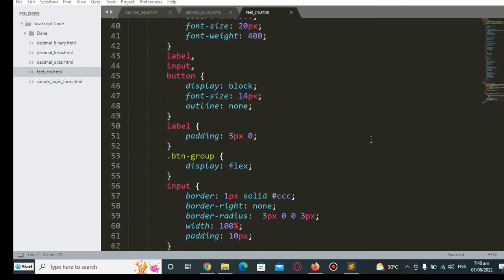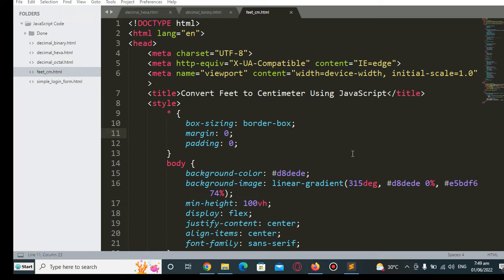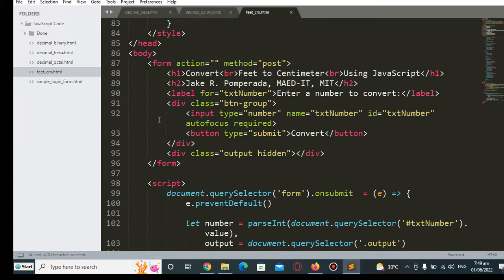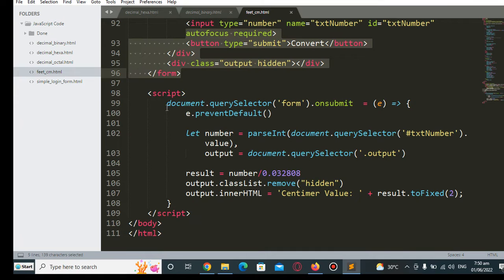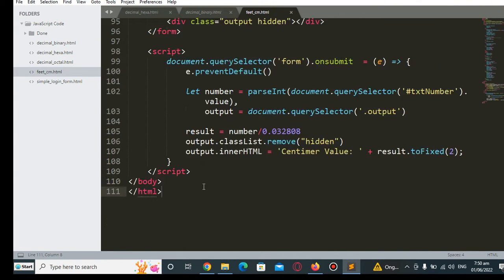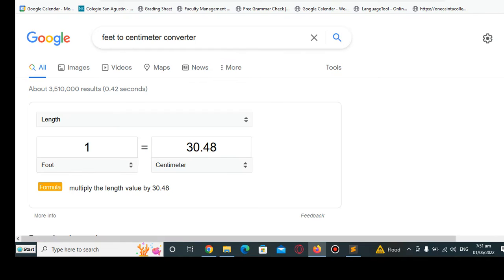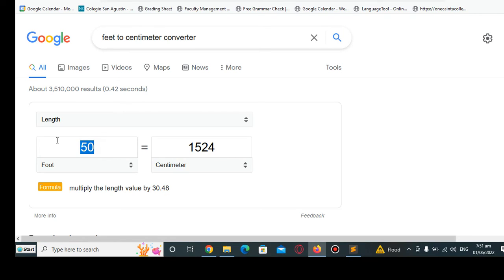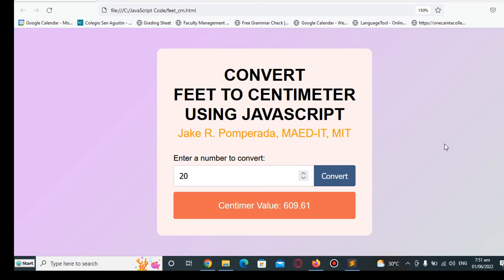Feet To Centimeter in JavaScript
A simple program asks the user to give feet value and then the program will convert the given feet into centimeter equivalent using JavaScript programming language.

GCash Account

Jake Pomperada